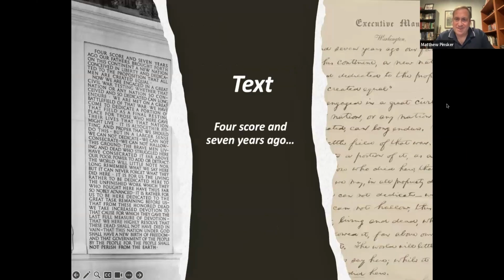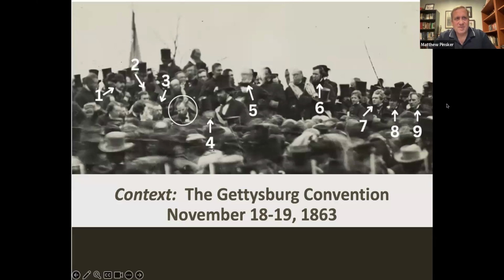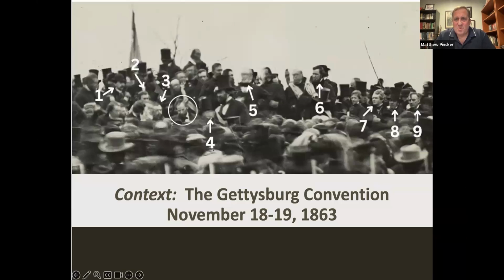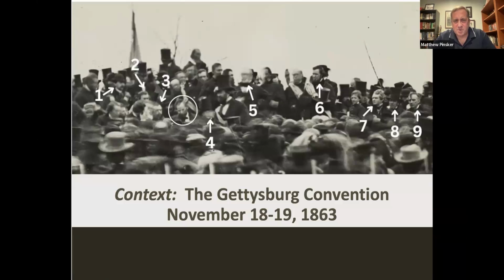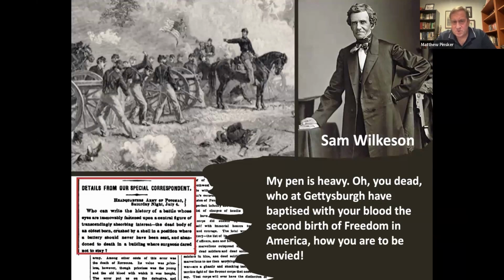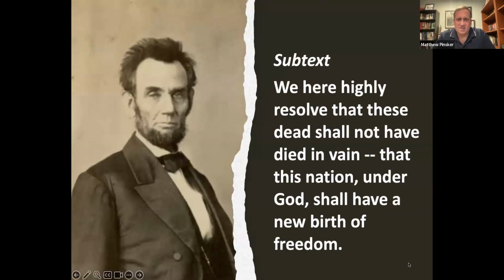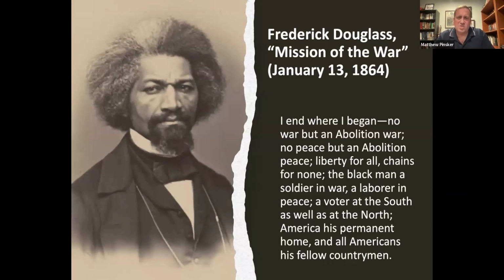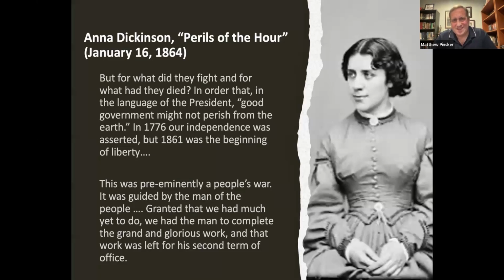Matthew Pinsker on Lincoln's "Gettysburg Address"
Matthew Pinsker, professor of history at Dickinson College, presented on how he teaches Abraham Lincoln's "Gettysburg Address" as part of a first-year general education course.

This session took place on March 13, 2025 and is part of a workshop series on what can be done to strengthen general education--as students move into STEM, business, health, and other pre-professional fields--to ensure that college students, whatever their major or background, encounter inspiring works of literature and philosophy and grasp the power of the humanities and its relevance to their professional aspirations.